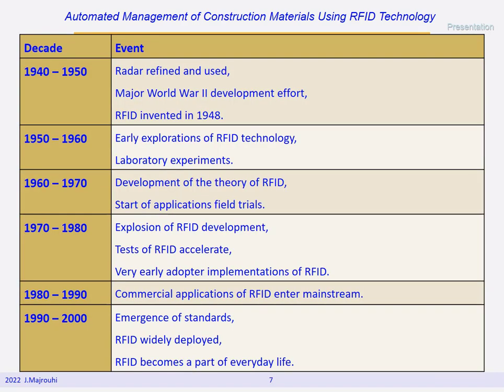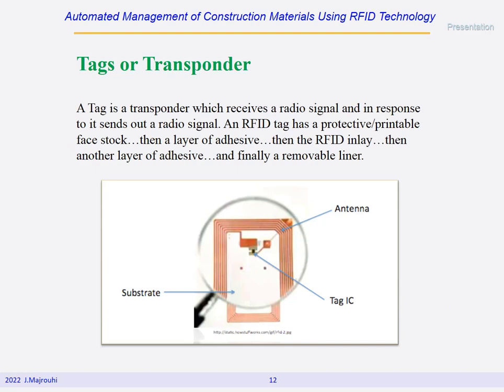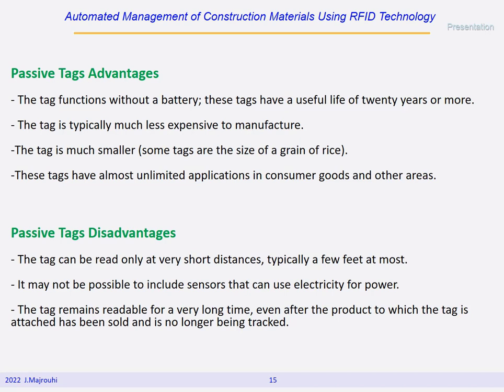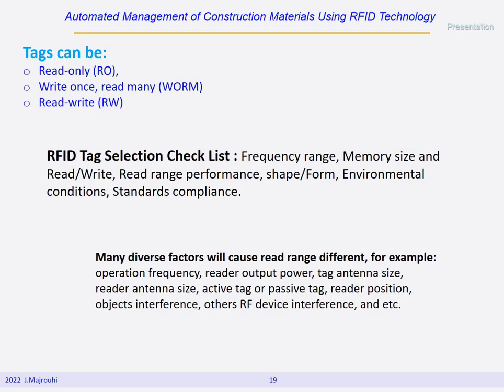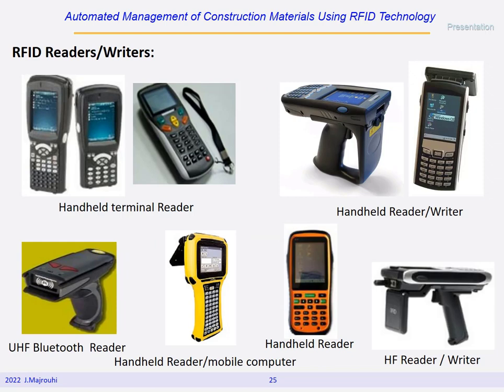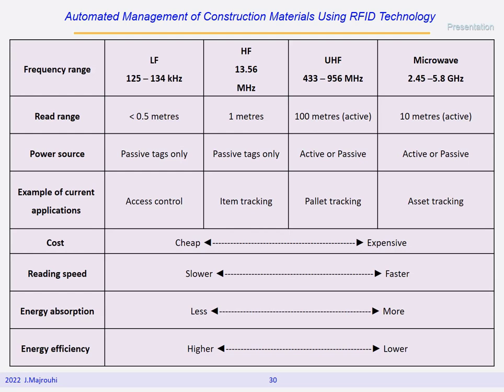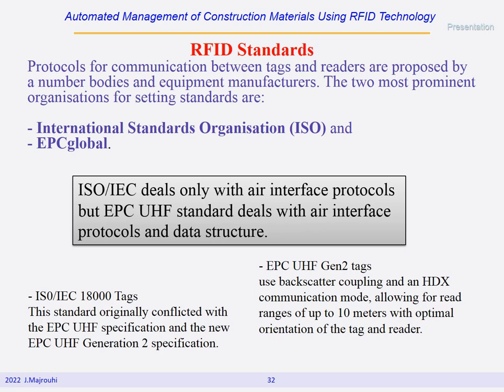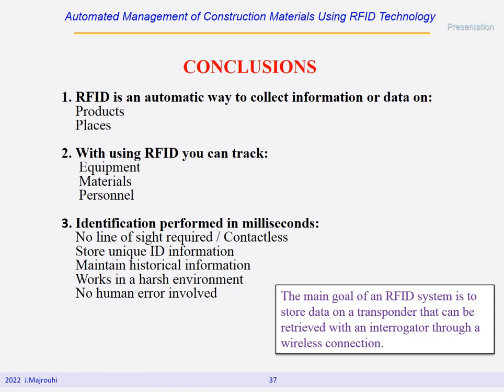Automated Management of construction material using RFID technology Part 3